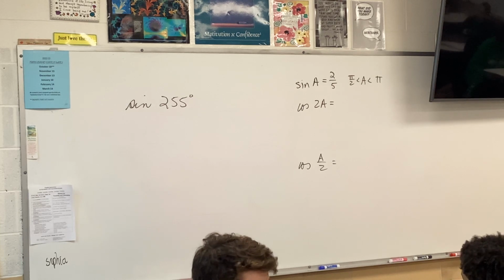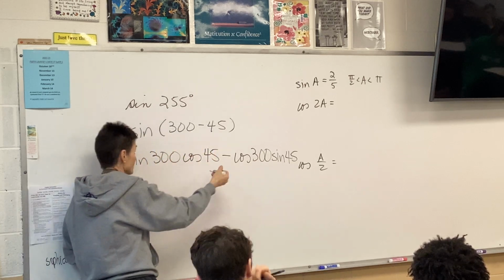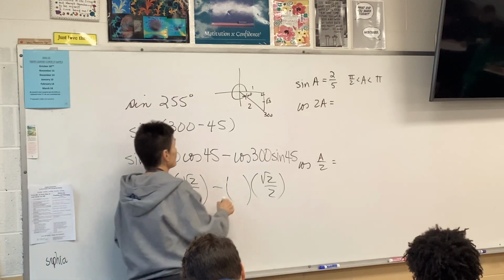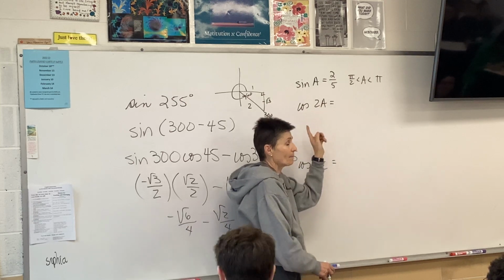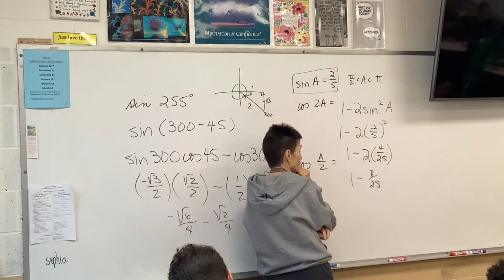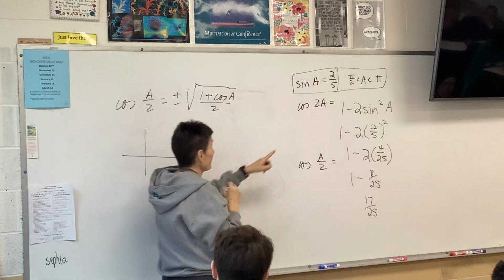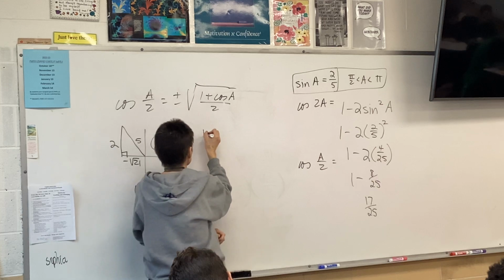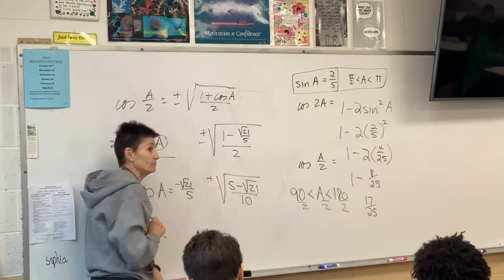Precal X Practice Quiz 5.3-5.4 #1-3